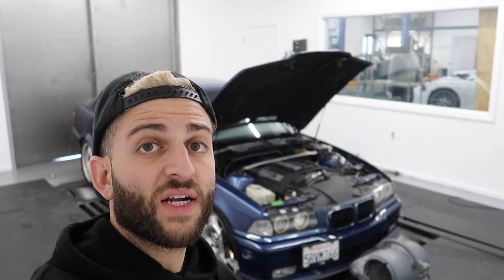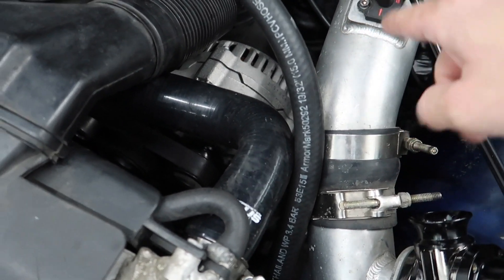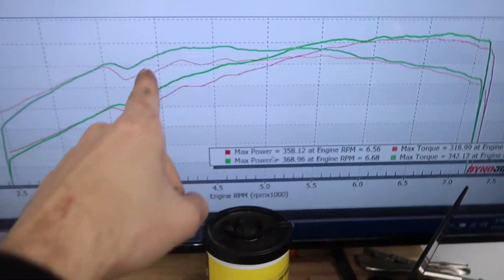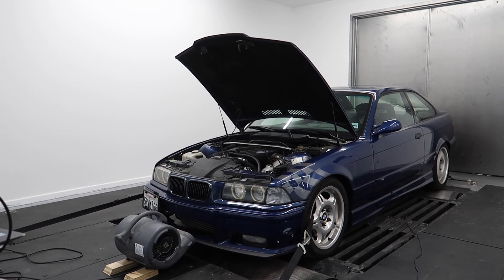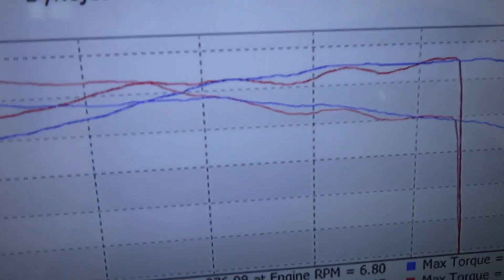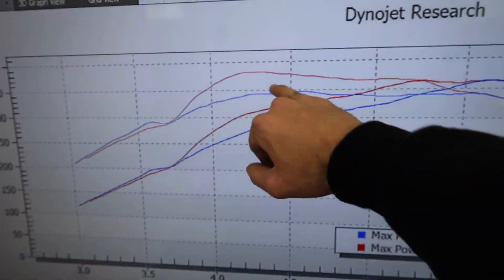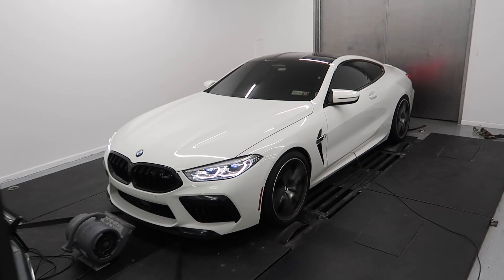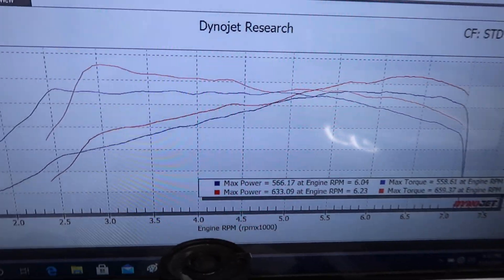DYNO TUNES on F92 M8 & E36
Ebay G35r Kit, Built engine, 91 octane